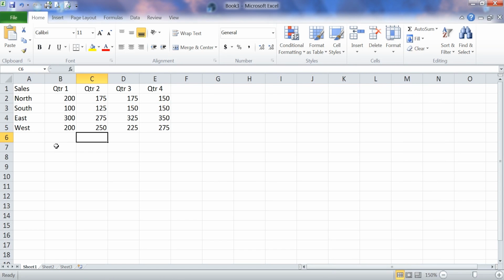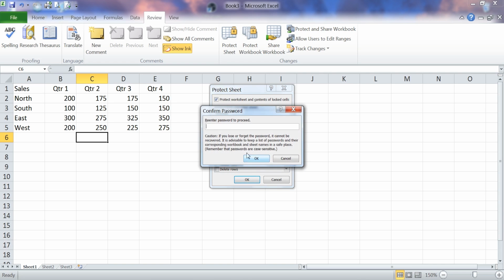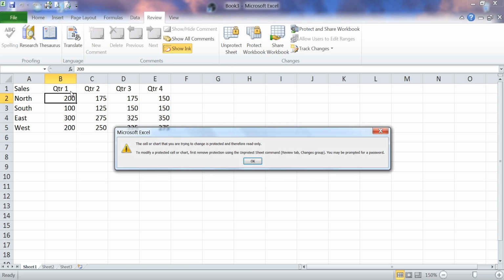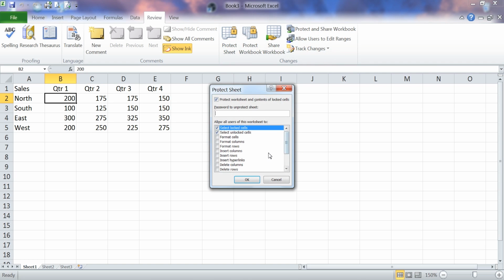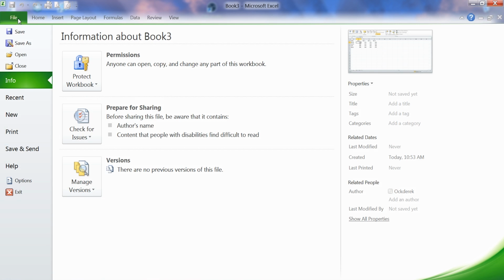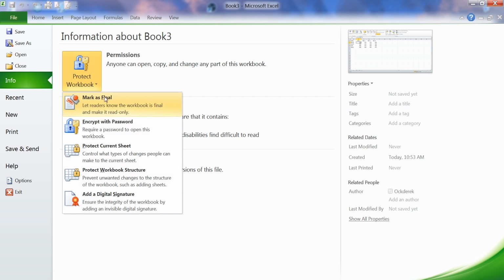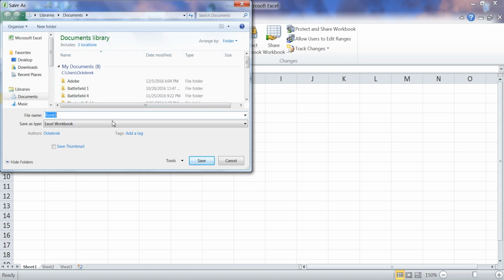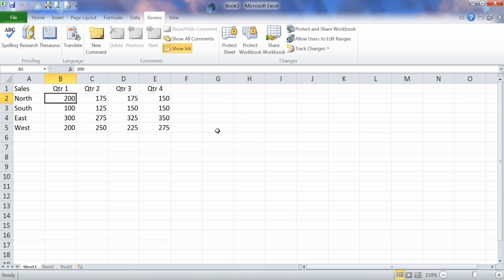Protecting and Unprotecting Your Spreadsheet - Intermediate Spreadsheet Tutorial 4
In this segment you will learn how to protect your spreadsheet and parts of your spreadsheet.